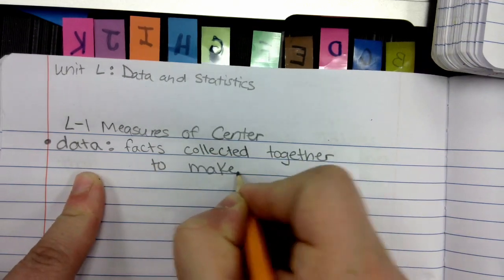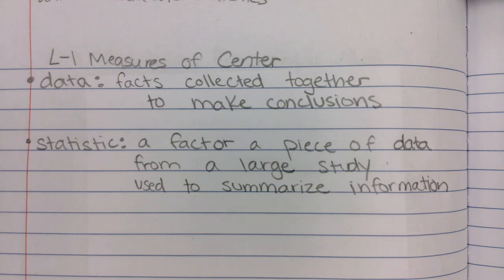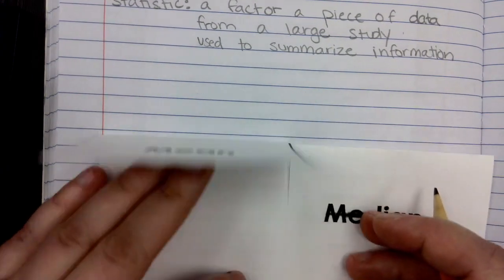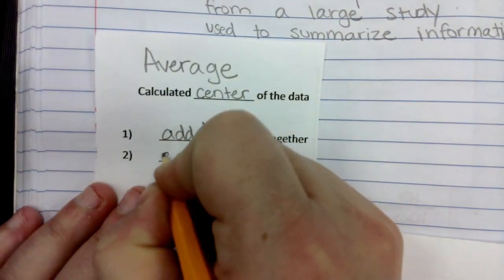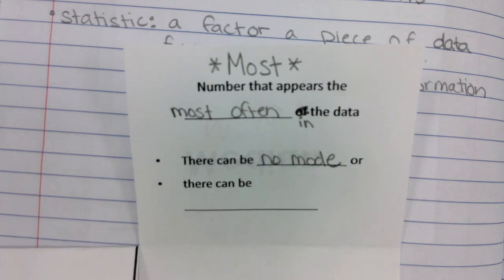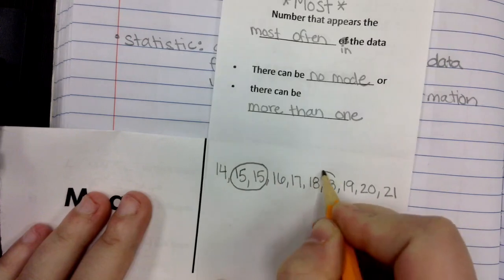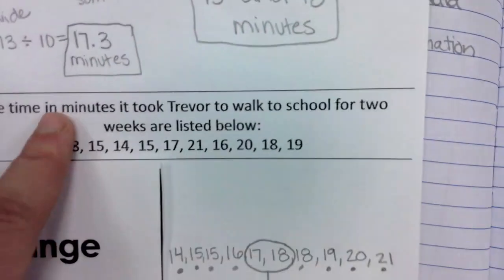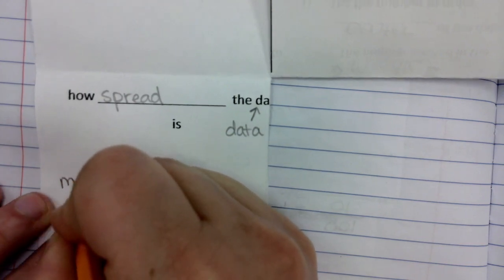L-1 Measures of Center (4/14/23)